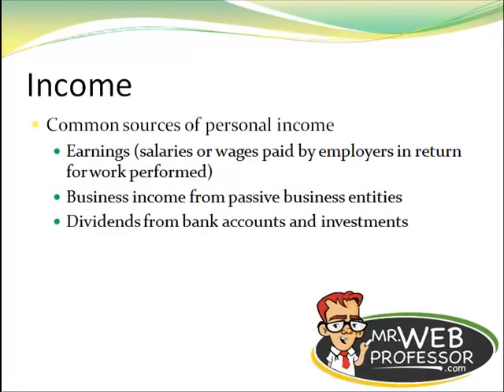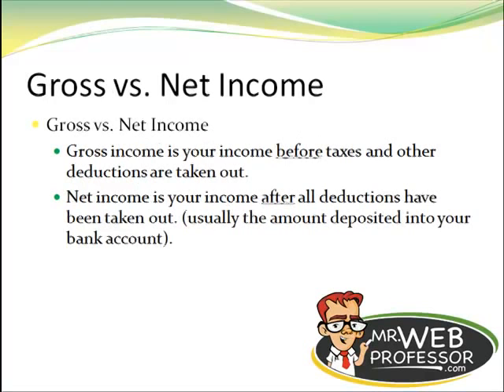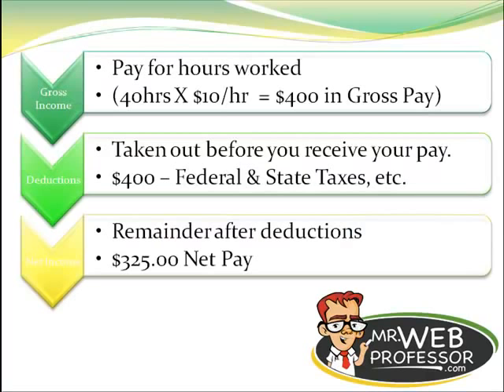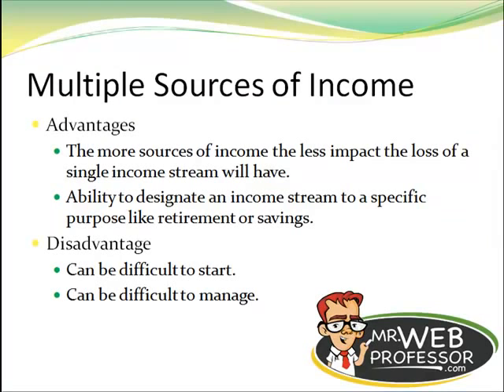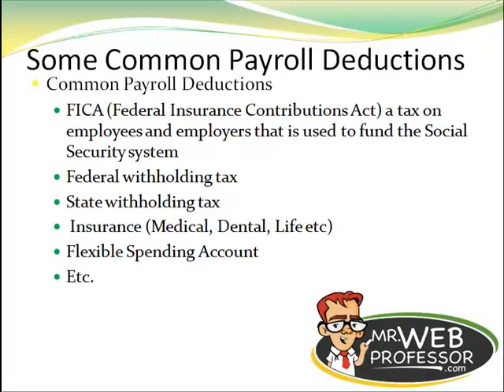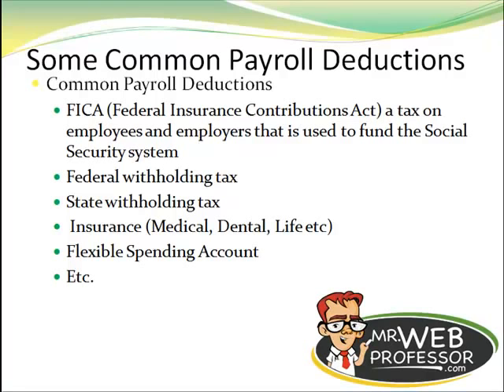Brian Robert Gilliam Finance Lesson # 3